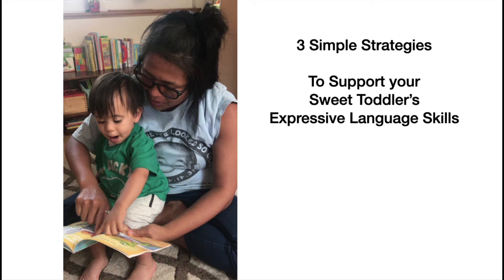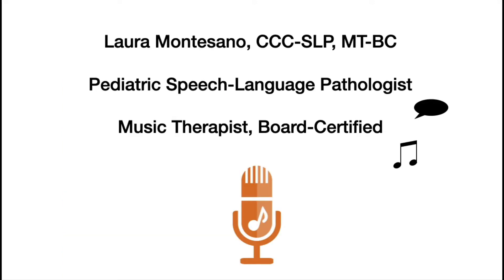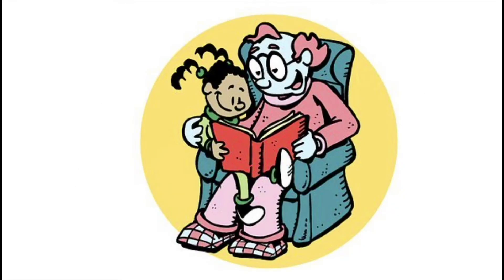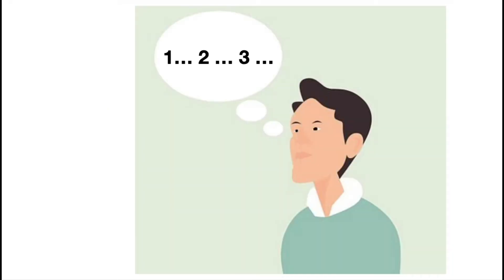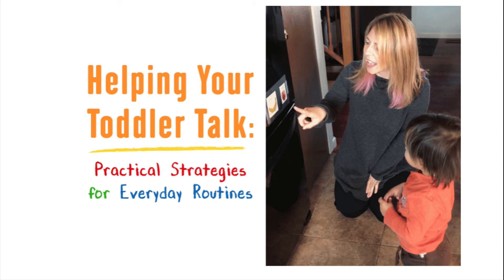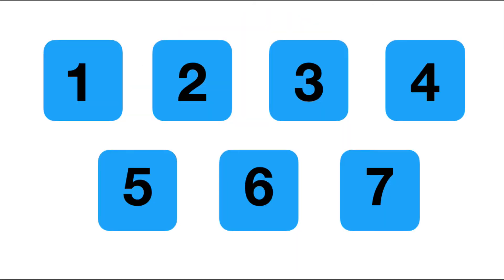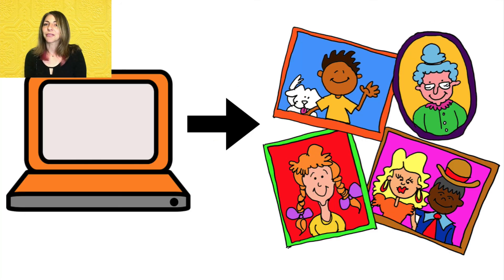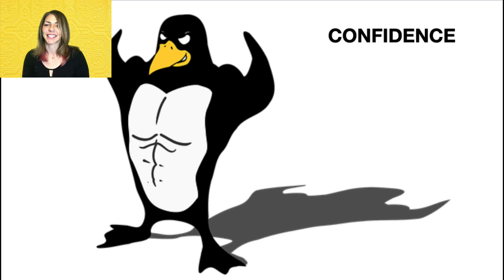3 Simple Strategies To Support Your Sweet Toddler's Expressive Language Skills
Learn 3 strategies that you can immediately start implementing into your everyday routines that will support your toddler's expressive language skills. This video is an introduction to an online course that is available to parents/caregivers of toddlers, "Helping Your Toddler Talk: Practical Strategies for Everyday Routines" This course empowers parents/caregivers of two-year-olds, who are behind in their expressive language skills, to move from wondering what to do to help their child talk, to knowing specific and practical strategies, and how to use them in their everyday routines to support their child's communication.